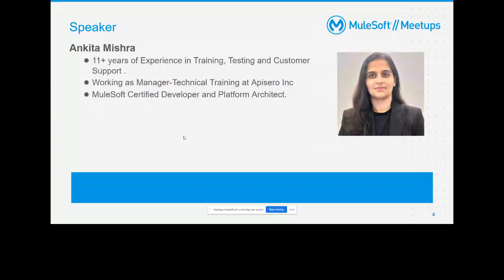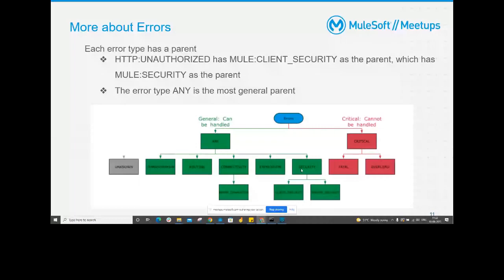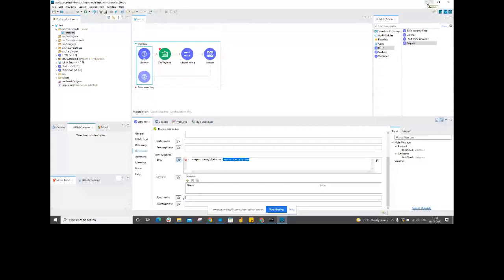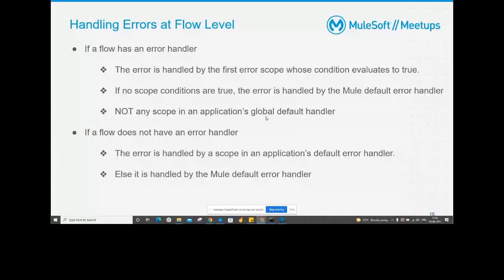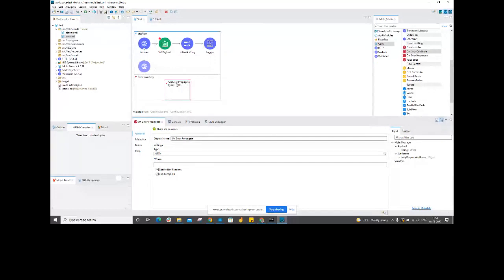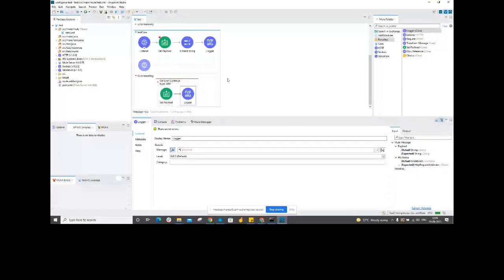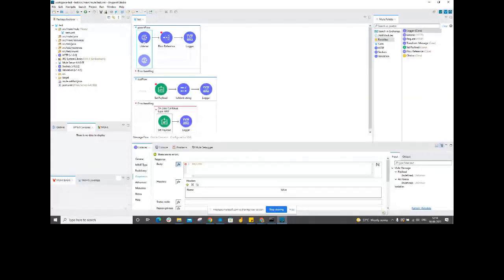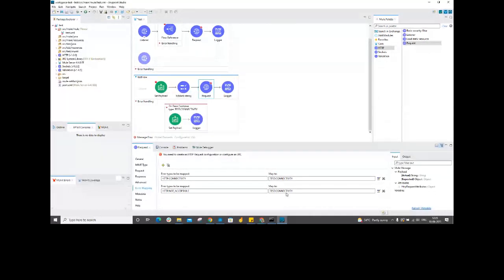Engineering Student MuleSoft Meetup#5 - Error Handling With MuleSoft